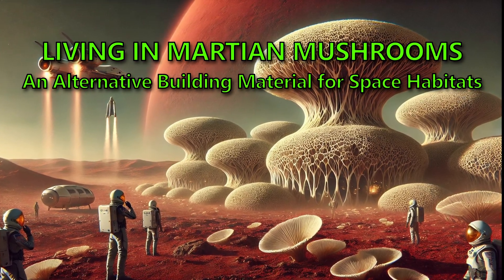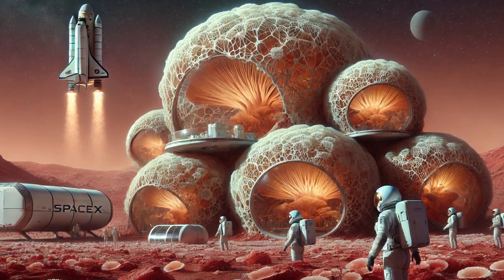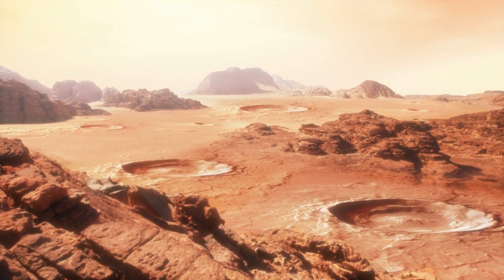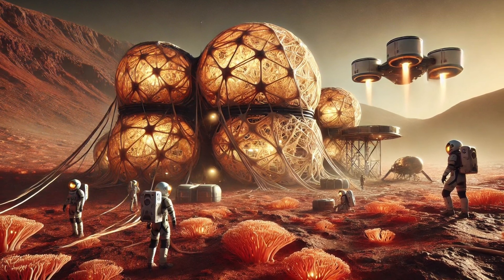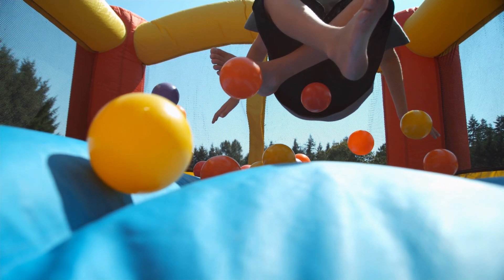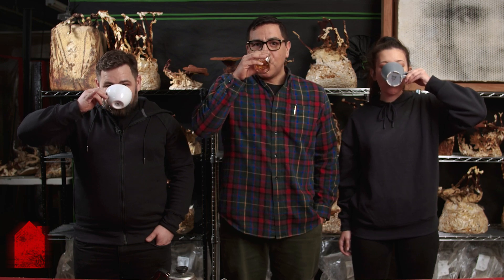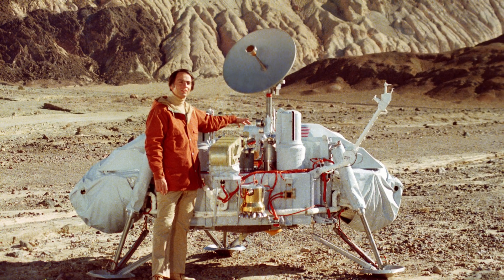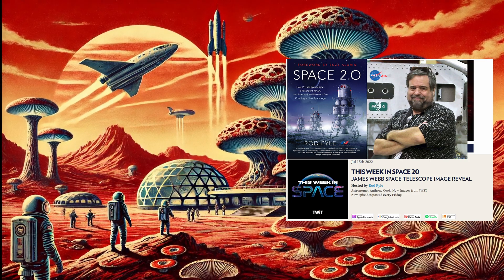LIVING IN MARTIAN MUSHROOMS: An Alternative Building Material for Space Habitats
As humanity prepares for long-term habitation on Mars and the Moon, the need for sustainable and lightweight building materials has never been greater. Traditional construction methods rely on heavy payloads from Earth, but what if we could grow our habitats instead? In this episode, we explore the groundbreaking work of Dr. Lynne Rothschild and NASA’s research into fungal mycelium-based architecture. Discover how synthetic biology and mycotecture could revolutionize space habitation, offering self-growing, durable, and adaptive structures for off-world colonies. Could Martian mushrooms be the key to our interplanetary future?

From Ad Astra Magazine
Written & Read by Rod Pyle
Produced by Isaac Arthur / SFIA 2025
Select imagery/video supplied by Getty Images
Special Thanks to Redhouse Productions!